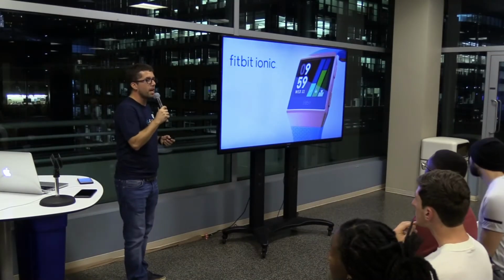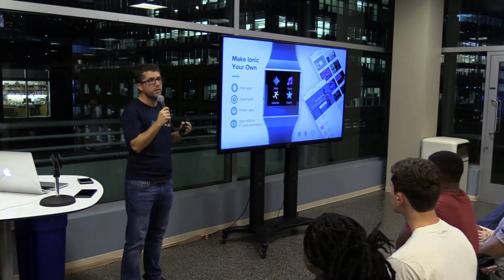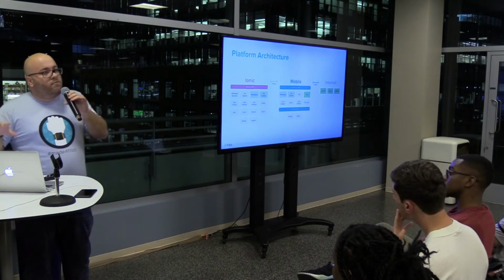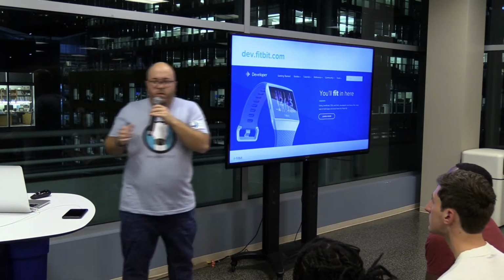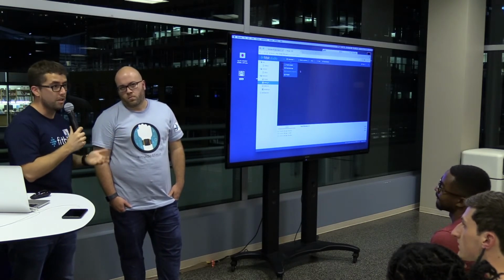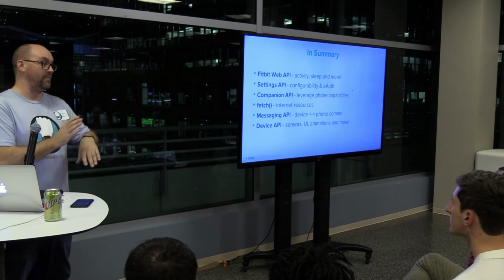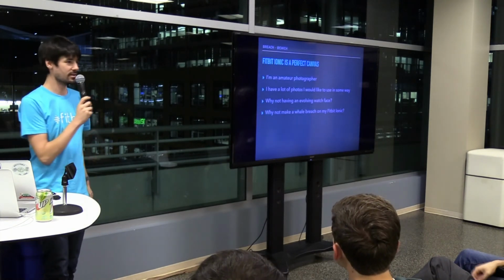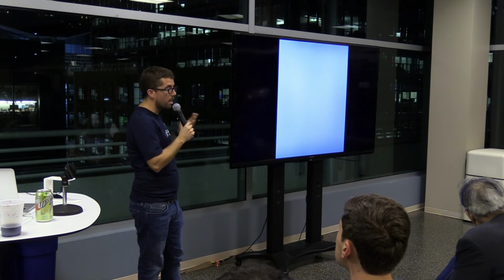Fitbit NorCal Developers meetup - 2017-11-09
The recording of our first Fitbit Developer meetup!